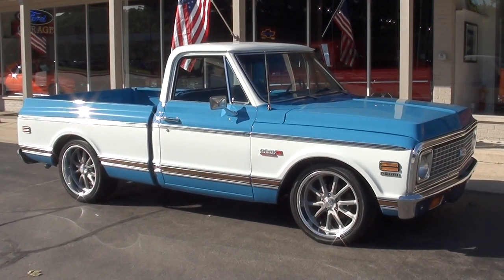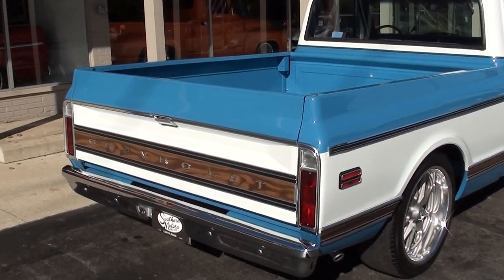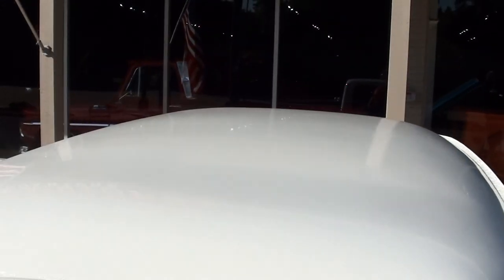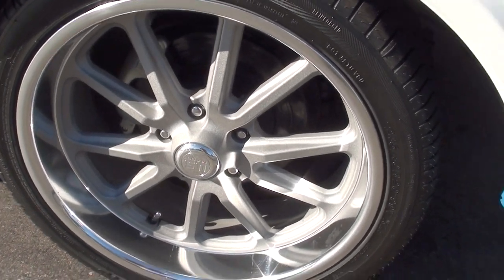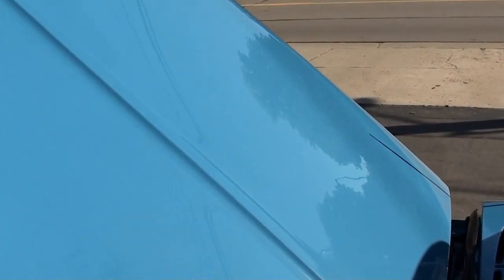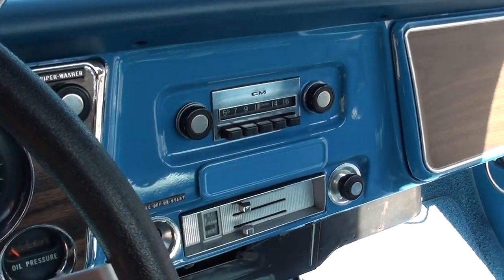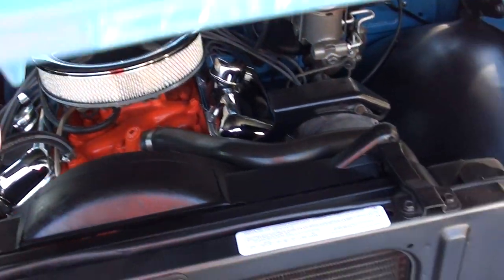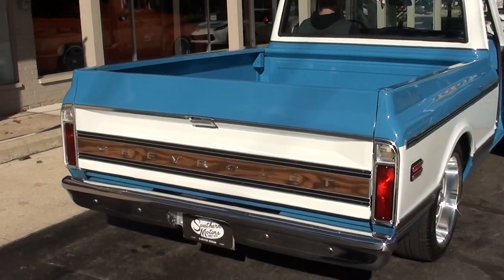1972 Chevrolet Super Cheyenne $36,900.00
Clean Tennessee truck, Super Cheyenne, Recent Frame Off Restoration, beautiful two tone medium blue & white paint, blue Hounds Tooth interior, correct 72’ 402 ci engine, 4 bbl, factory intake & exhaust manifolds, chrome air cleaner & valve covers, HEI distributor, power steering, power front disc brakes, 400 turbohydramatic transmission, factory bench seat, tilt column with Sport wheel, factory tach & gauges, am radio, Flowmaster dual exhaust, factory 12 bolt 3.23 rear end, 275/40R20 rear tires, 245/40R20 fronts, 20” US Mag wheels, One Bad Bowtie!